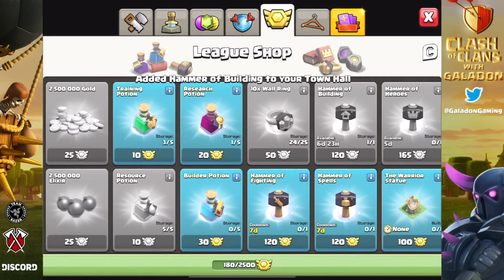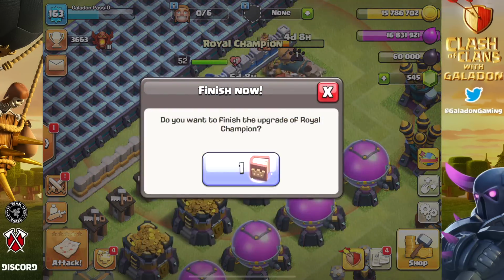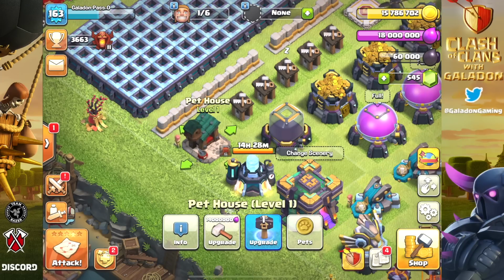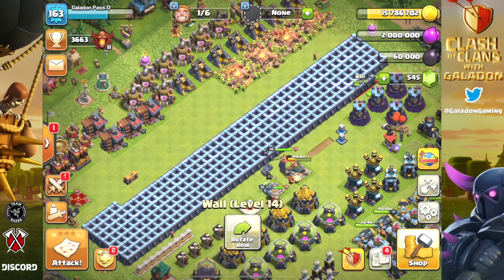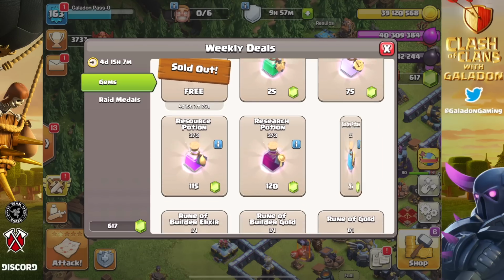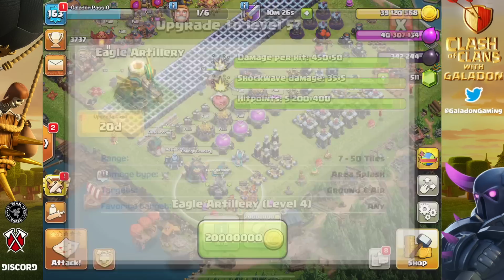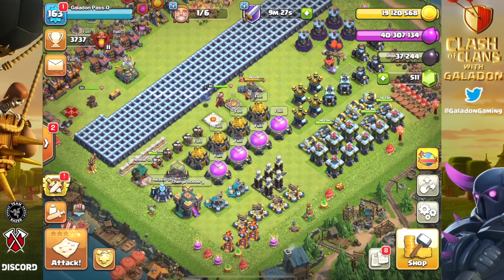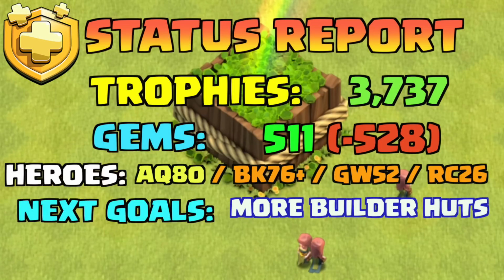The MOST UPGRADES in One Episode? Clash of Clans Gold Pass Clash #126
Special thank you to the channel sponsors, via the AXE Club:
Brian S. - founding member